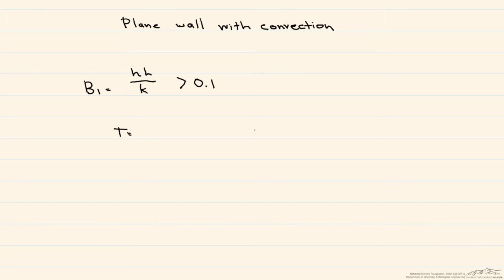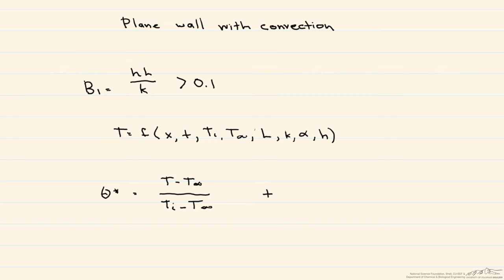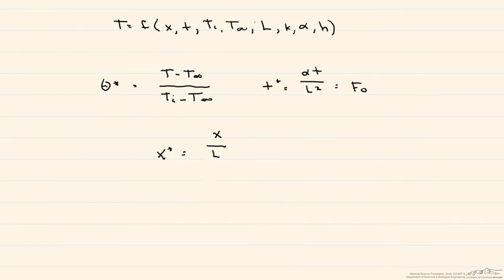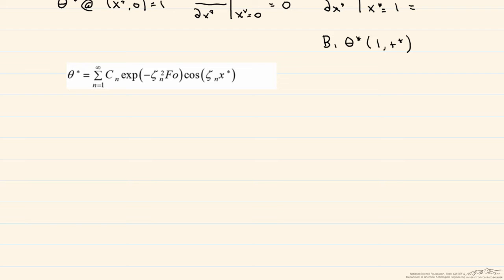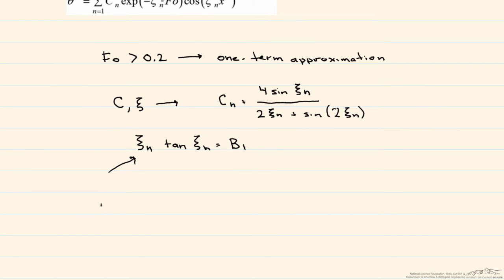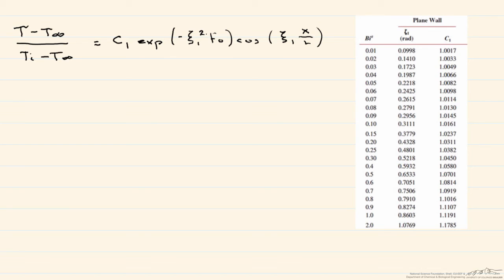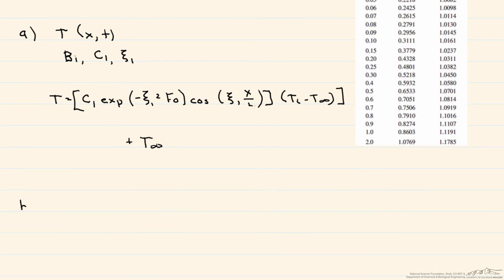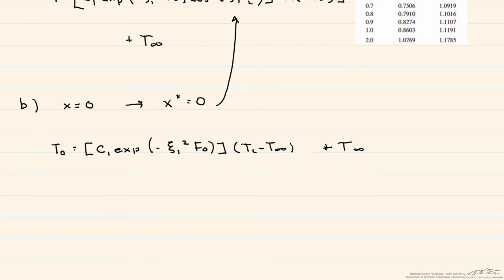Introduction to Plane Wall with Convection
Organized by textbook Explains how spatial effects can change how to solve for one-dimensional transient conduction problems. Made by faculty at the University of Colorado Boulder Department of Chemical and Biological Engineering.